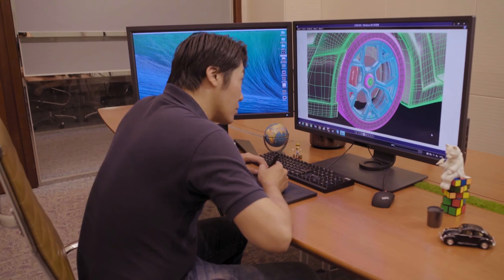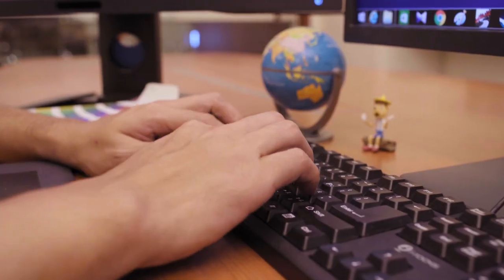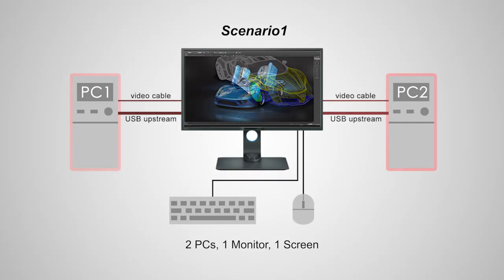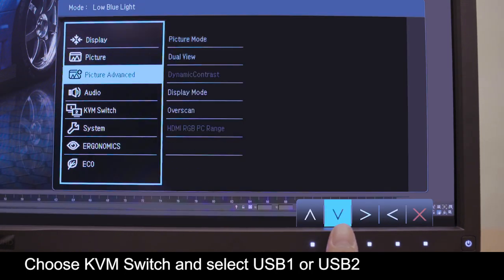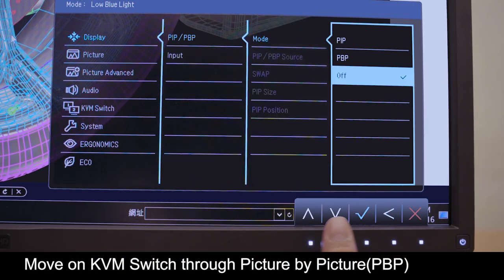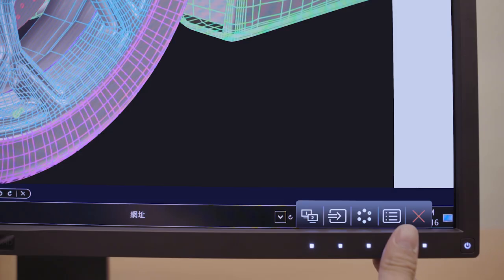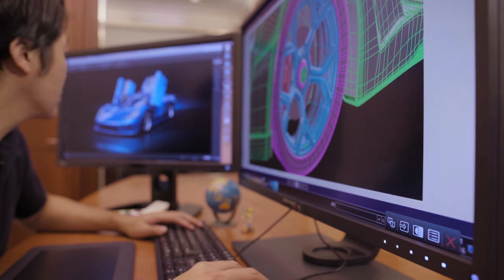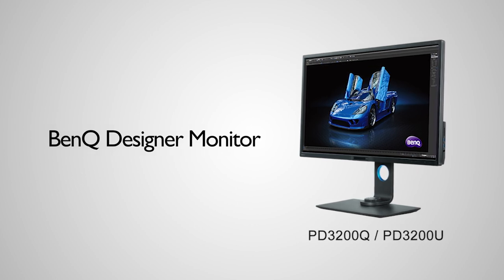How to use the KVM switch fuction to enhance work efficiency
BenQ Designer Monitor's Keyboard Video Mouse (KVM) switch function allows users to display and control the contents from two different PC systems using just one set of keyboard and mouse to save space and boost work efficiency.